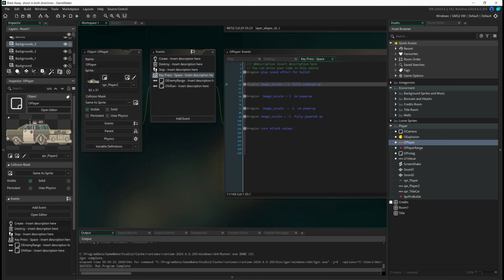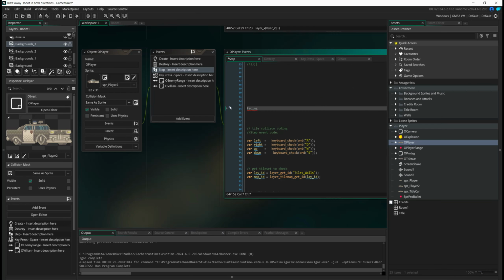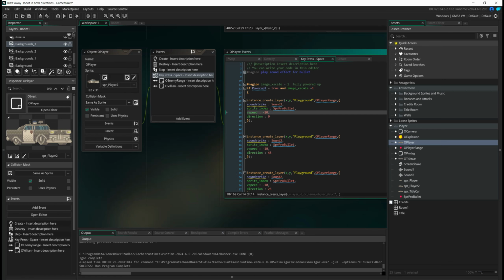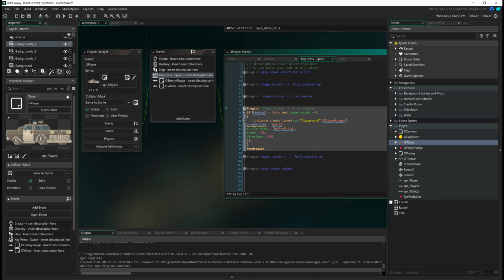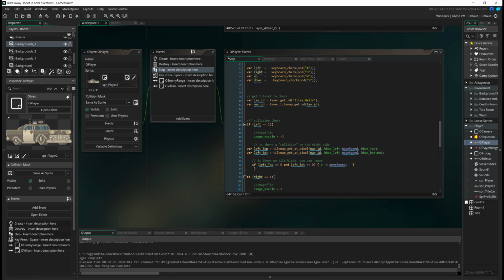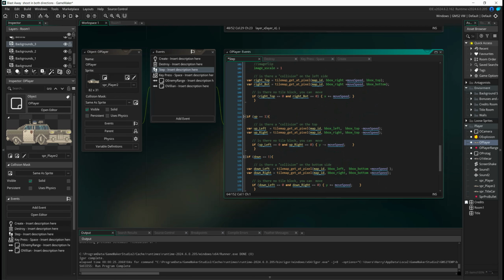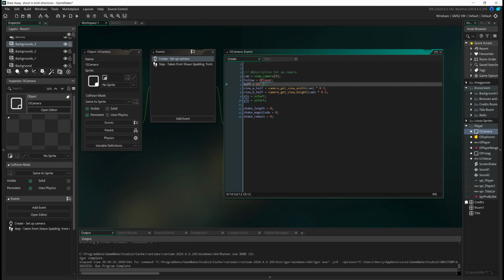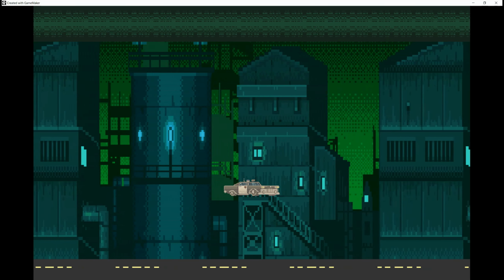Response Can you fire in both directions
The Random Encounter is here to answer the question on if you can
fire in both directions with the engine i made 6 months ago.
  Initally i wanted to take 3 months to do this but life happened.
 However we got it done and i threw in some bonus content

5 Likes and i will return to this video and showcase how you can customize your controller further.